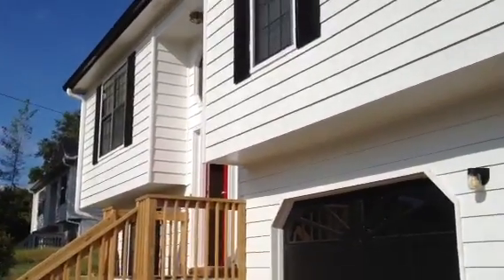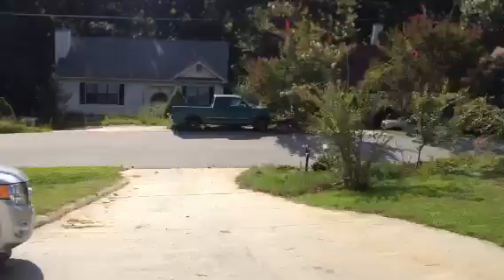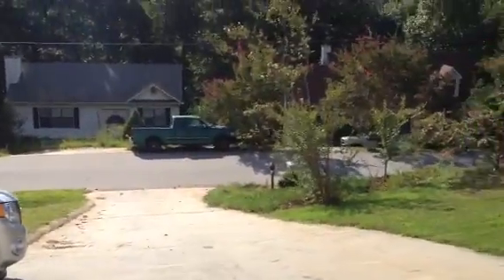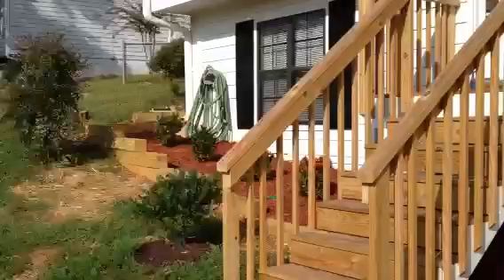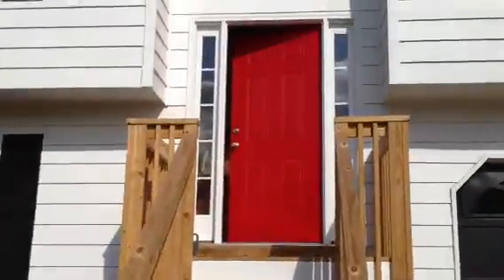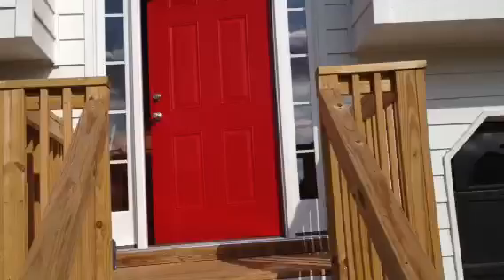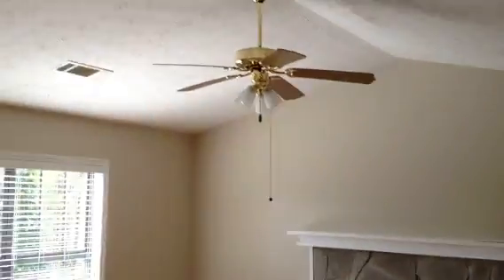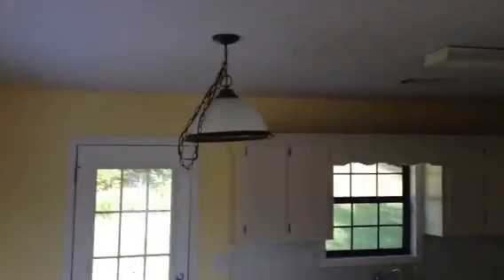4272 Falcon Crest Dr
4272 Falcon Crest Dr